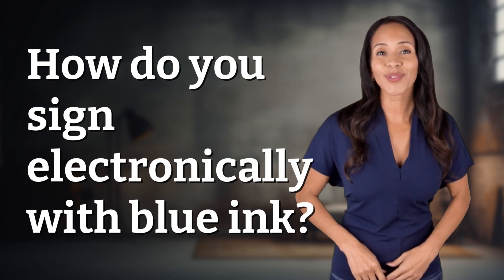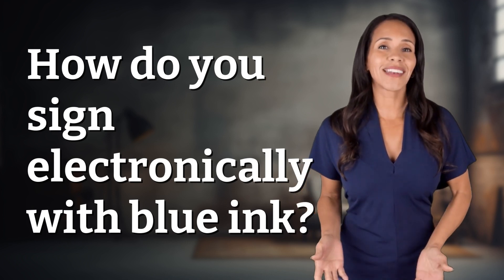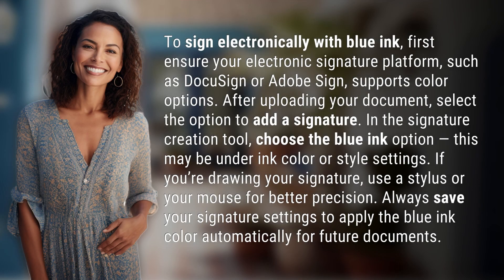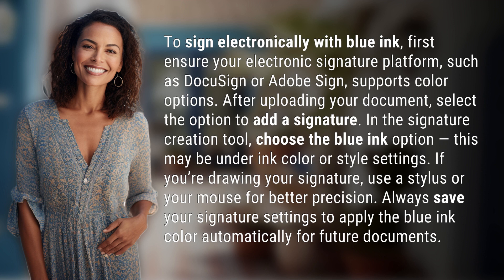How do you sign electronically with blue ink?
Signing Electronically with Blue Ink: A Quick Tutorial 👉 Blue Ink Signature 👉 Learn how to add your signature in blue ink on electronic documents using popular platforms like DocuSign or Adobe Sign. Follow these simple steps to personalize your electronic signature with style.

Laura S. Harris (2024, April 5.) How do you sign electronically with blue ink?
    🌐 AskAbout.video